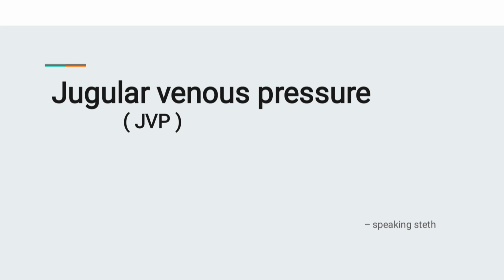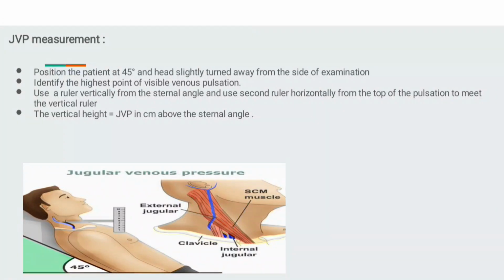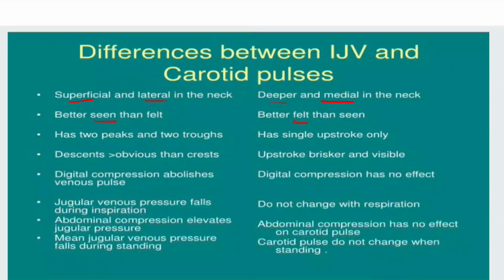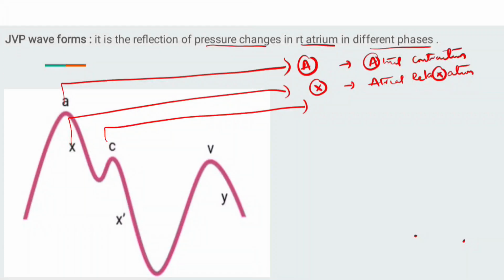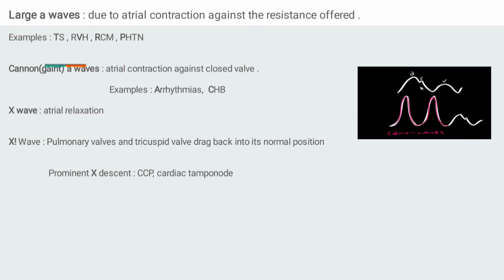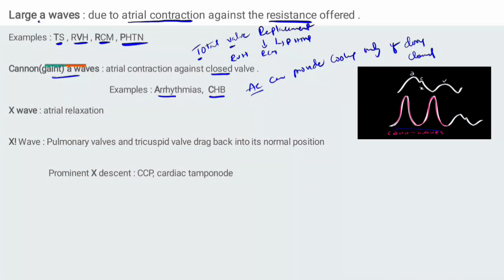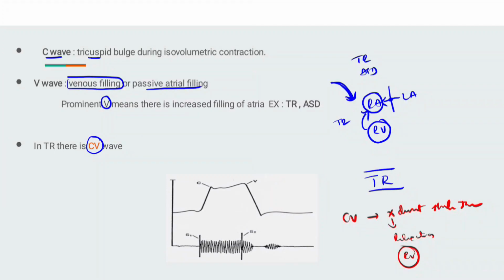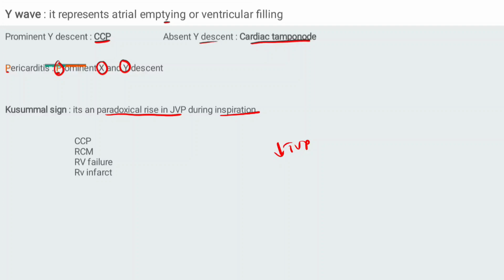Jugular venous pressure